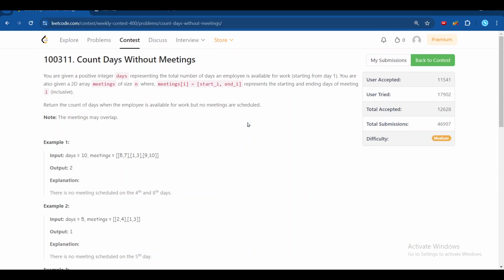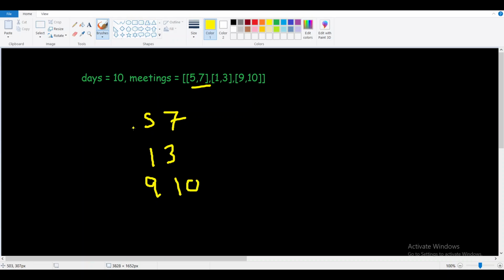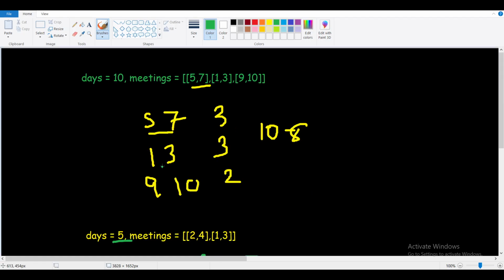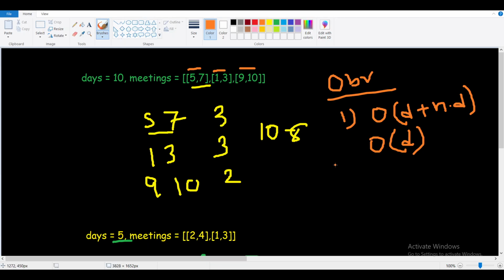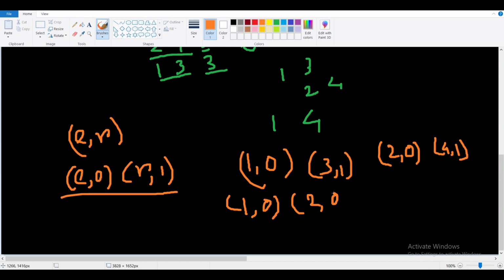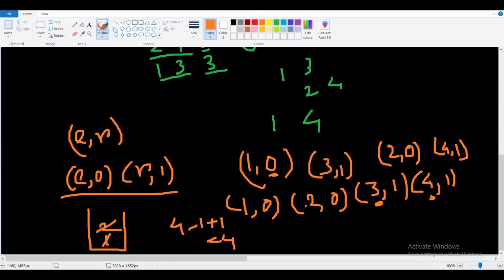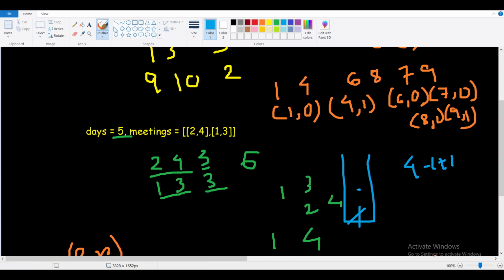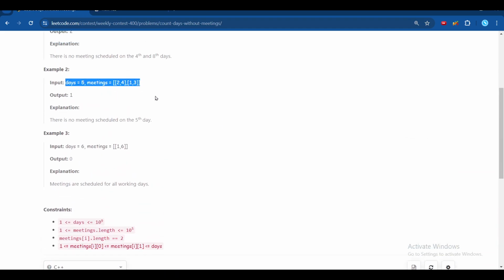Count Days Without Meetings (Leetcode Weekly 400)